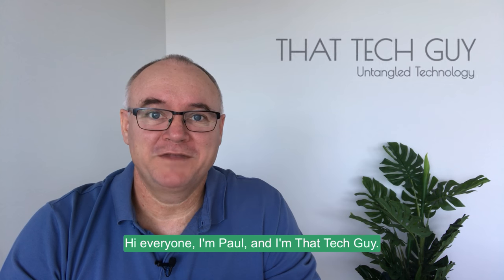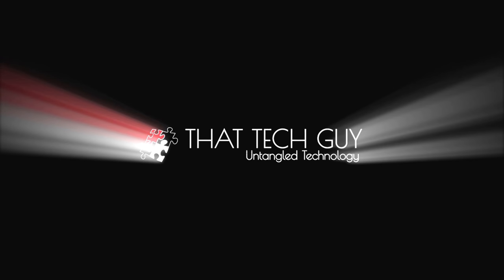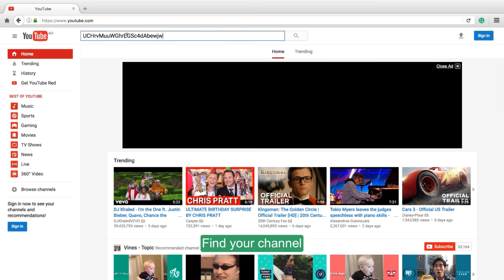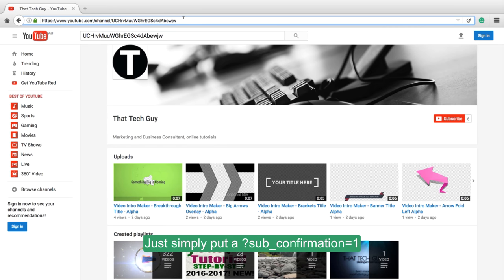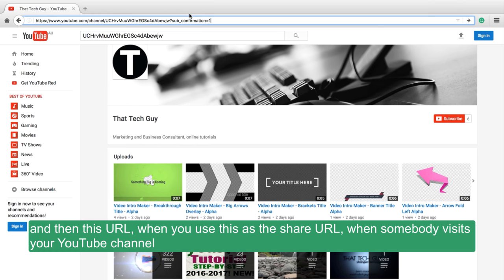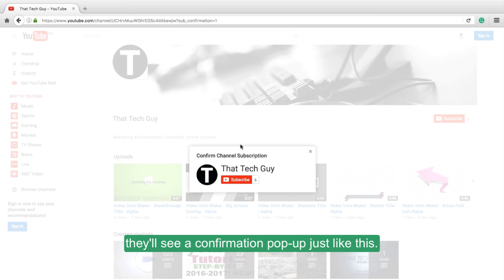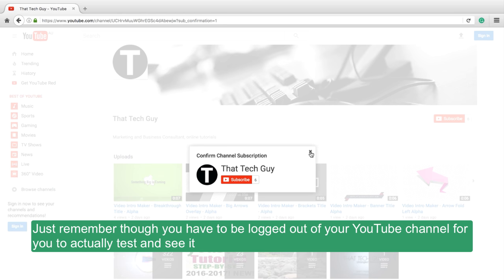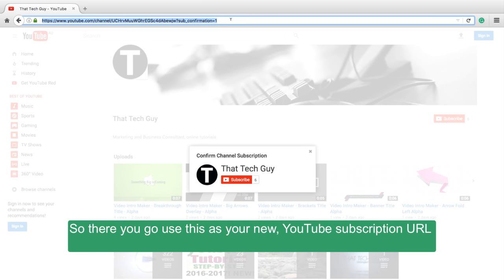Do You Want More YouTube Subscribers in 2017?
0:01Hi everyone, I'm Paul, and I'm That Tech Guy. It's time for another 60-second tech tip. So let's get started.

0:09 Here’s a great way to get more YouTube subscribers.

0:11 Head on over to YouTube.com, Find your channel. Click on your channel title. In the address bar up the top here.

0:24 Just simply put a ?sub_confirmation=1.

0:32 and then this URL, when you use this as the share URL when somebody visits your YouTube channel.

0:39 They'll see a confirmation pop-up just like this.

0:42 So it prompts the user to actually subscribe to continue. The user can close the window, but most of the time they will click subscribe to continue.

0:50 Just remember though you have to be logged out of your YouTube channel for you to actually test and see it.

0:56 So there you go use this as your new, YouTube subscription URL

This isn't another one of those videos promising how to Get YouTube Subscribers - or 5 Ways To Get 30000 YouTube Subscriptions. This is a great tip for people starting out and wanting to build a youTube channel